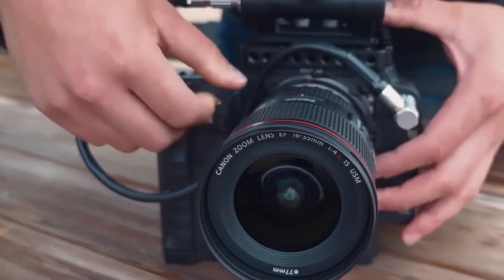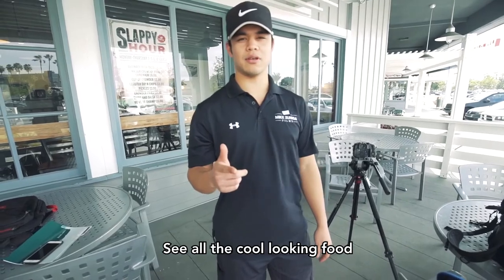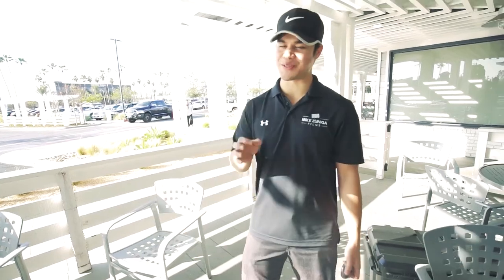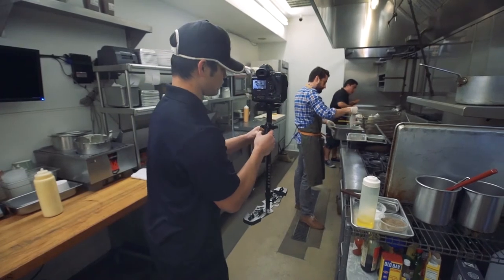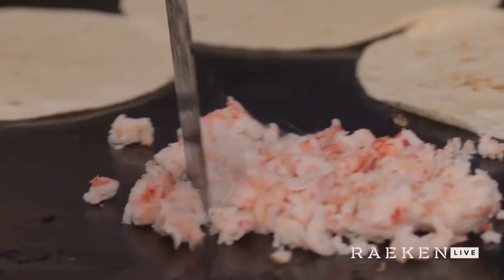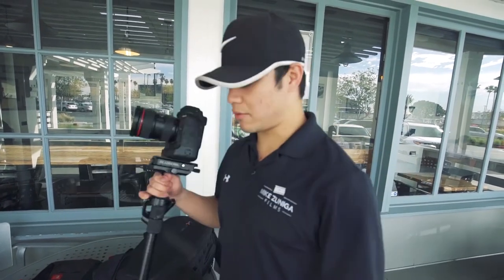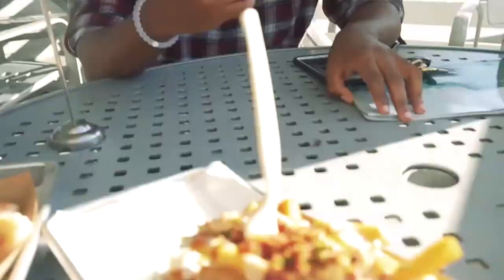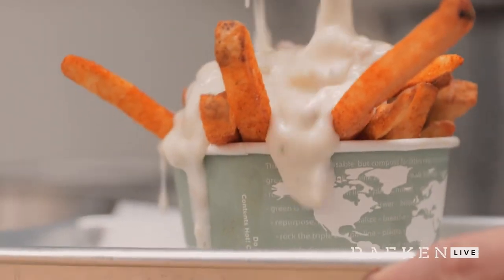SLAPFISH Interview - Behind the Scenes w/ Raeken Live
"SLAPFISH Interview - Behind the Scenes with Raeken Live"

Gear for Production
Devin Graham Glidecam

Mike Zuniga Films goes over how how to adapt to any film location when conducting an interview especially when it comes to filming in tight spaces like a kitchen. If you find yourself in a situation locations are limited it's important to improvise.

This episode of Creator's for Raeken Live we interview Andrew Gruel, the founder of SLAPFISH.

"Slapfish — a modern seafood shack with fresh and fun sustainable seafood served in a casual setting — has gotten customers to bite.

Andrew Gruel, co-founder and executive chef of the fast-casual fish spot, has felt the pull of both the ocean and the restaurant world throughout his professional life.

After a few semesters of college on the East Coast, Gruel realized he felt more at home working in a lobster house, and subsequently earned a culinary degree in Denver. He kept moving west, eventually learning about sustainable seafood in a job at the Aquarium of the Pacific in Long Beach, Calif.

Gruel’s path led him to create one of the freshest ideas in seafood this country has seen, on the verge of blowing old, boring, stodgy fish restaurants out of the water.

Combining his knowledge of seafood and fishing with what he perceived as a gap in the fast-casual segment, Gruel launched a “roach coach” that kept breaking down in various parts of Orange County, Calif., which grew to four food trucks that kept breaking down, and now five brick-and-mortar locations in California, with more franchises to come.

Sustainable seafood is a big part of Slapfish’s appeal. It’s something customers are often unsure about, but Slapfish makes it accessible and easy-to-understand thanks to Gruel’s relationships with fishermen and fish farms that do it right, including a tilapia farm at a local high school.

NRN recognized Slapfish for its efforts to make sustainable seafood affordable with the 2016 MenuMasters Trendsetter Award.

The seafood itself is bright and sparkling-fresh, such as a lobster roll that showcases Gruel’s East Coast cred, a take on poutine that’s essentially clam chowder on fries, fish tacos and a Surf N Turf Lobster Burger."